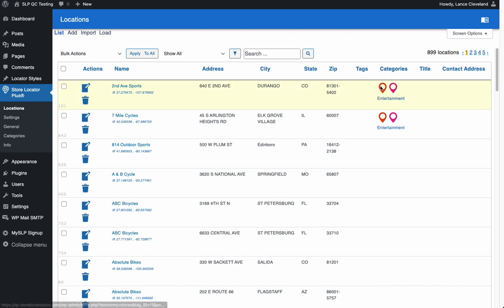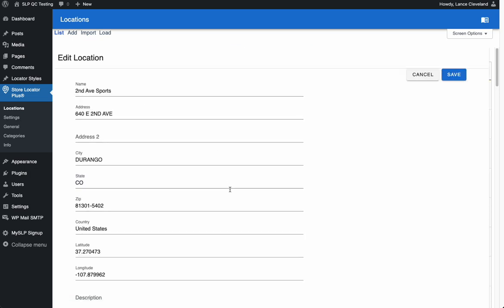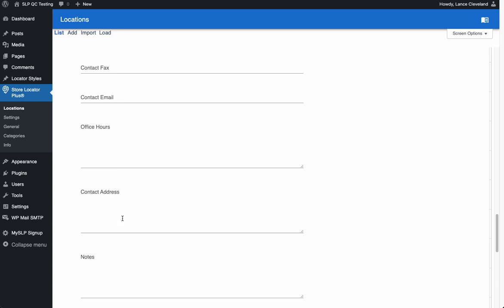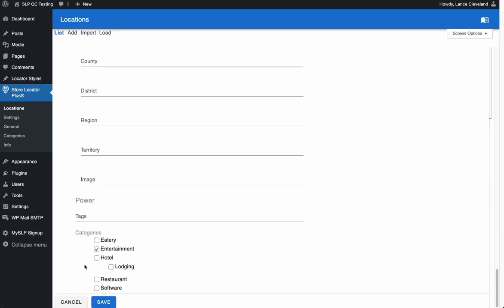Power 2301.11 : Category Edit Patch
Fixes edit categories checkbox rendering.